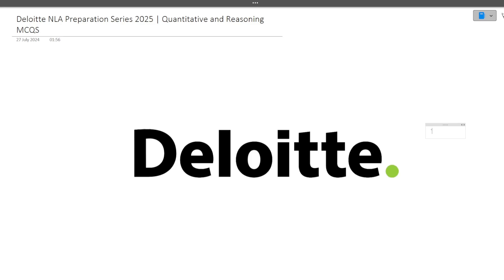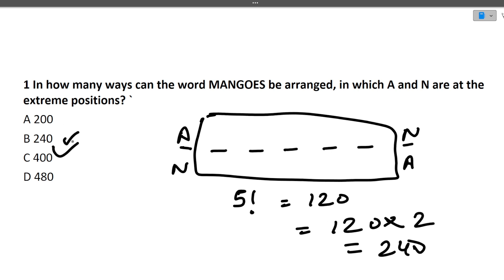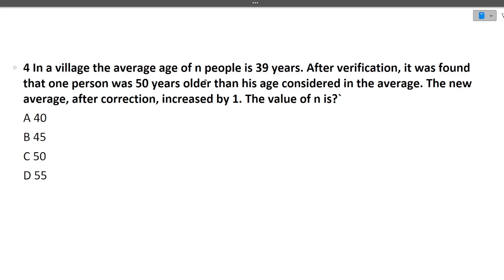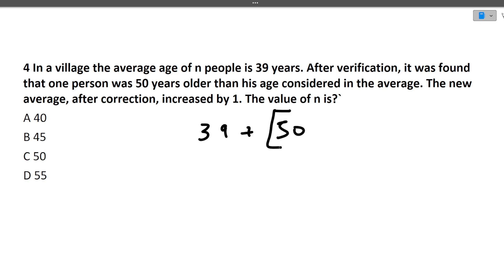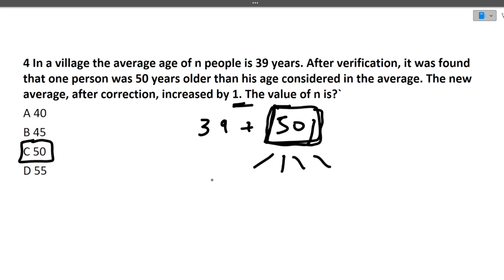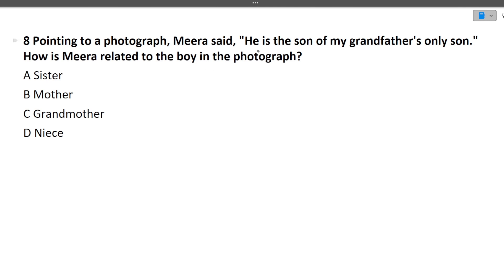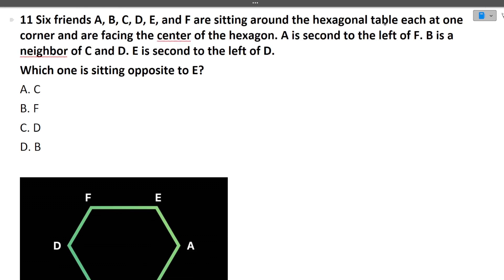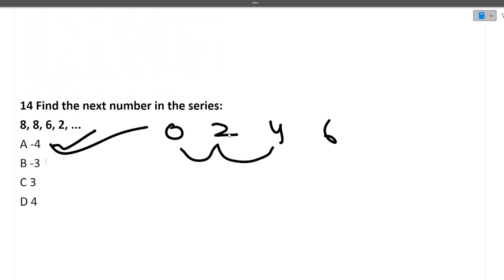Deloitte NLA Aptitude Questions And Answers 2025 | Deloitte NLA 2025 Preparation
Deloitte NLA Quantitative Aptitude Questions And Answers 2025 | Deloitte NLA 2025 Preparation

deloitte quantitative aptitude ,
deloitte reasoning questions,
deloitte logical reasoning questions,
deloitte previous year question papers,
deloitte previous year aptitude questions,
deloitte previous year coding questions,
deloitte nla previous year questions,
deloitte nla aptitude questions,
deloitte nla 2024 preparation,
deloitte nla gateway 2 preparation,
deloitte nla 2025 preparation ,
Deloitte NLA Aptitude questions for freshers, Deloitte off campus hiring 2025 freshers, Deloitte Aptitude test preparation, Deloitte placement drive for freshers, freshers placement preparation, Deloitte hiring process 2025, crack Deloitte coding / Aptitude  test freshers